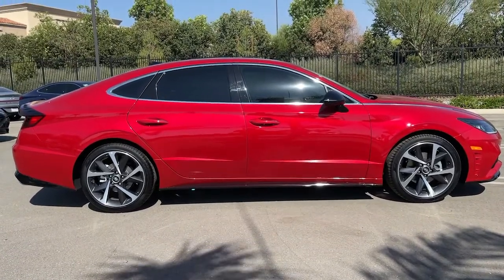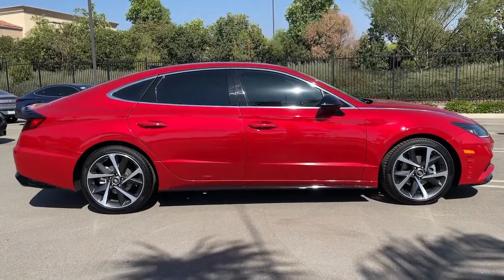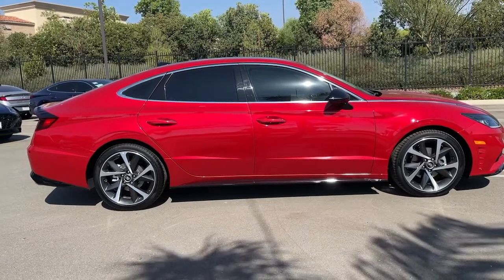2022 Hyundai Sonata Moreno Valley, Riverside, Beaumont, Banning, Perris CA 220784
Calypso Red New 2022 Hyundai Sonata available in Moreno Valley, California at Hyundai of Moreno Valley. Servicing the Riverside, Beaumont, Banning, Perris, CA area.
2022 Hyundai Sonata SEL Plus - Stock#: 220784 - VIN#: 5NPEJ4J22NH137350

Black Artificial Leather. Calypso Red 2022 Hyundai Sonata SEL Plus FWD 8-Speed Automatic with Overdrive I4brbr27/37 City/Highway MPGbrbrbrSee How We Make the Difference at Hyundai of Moreno Valley, Providing Hyundai Drivers from Moreno Valley, San Bernardino, Hemet, Redlands, and Riverside CA With a Quality Experience. Price includes: $500 - HMF Standard Rate Bonus Cash . Exp. 10/04/2021